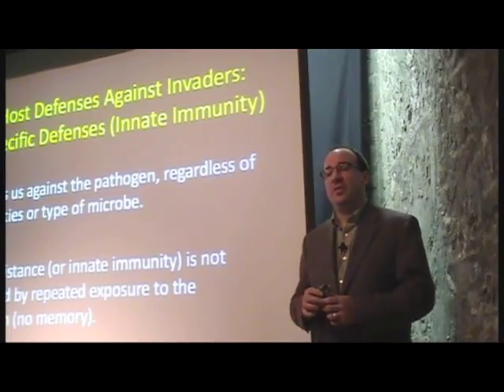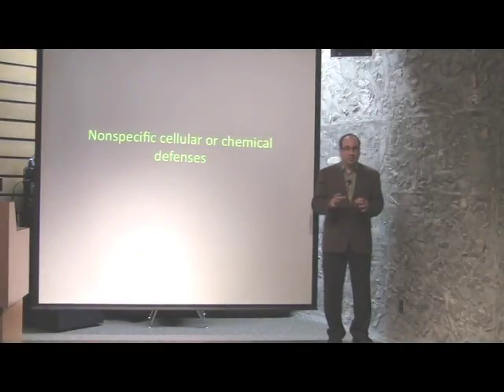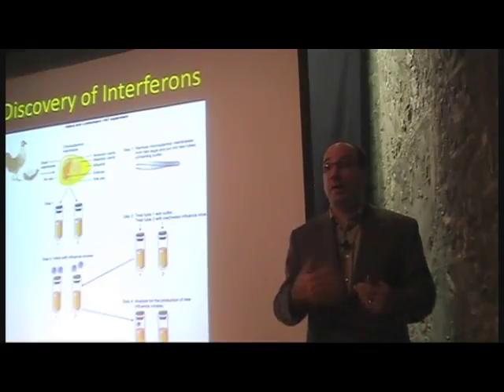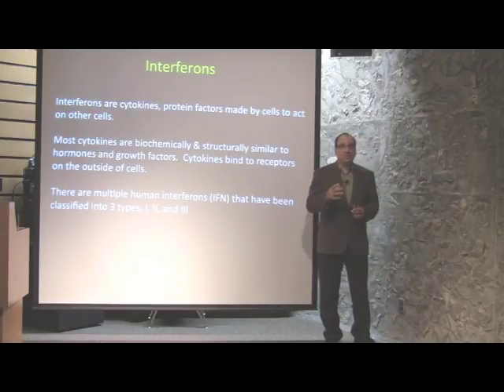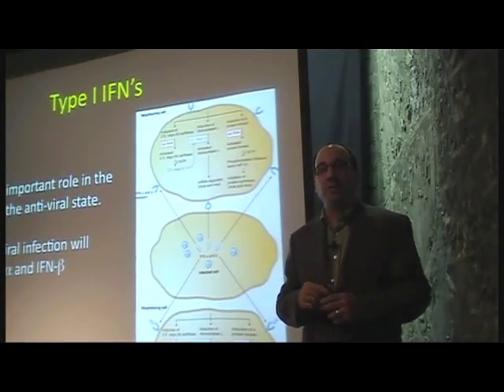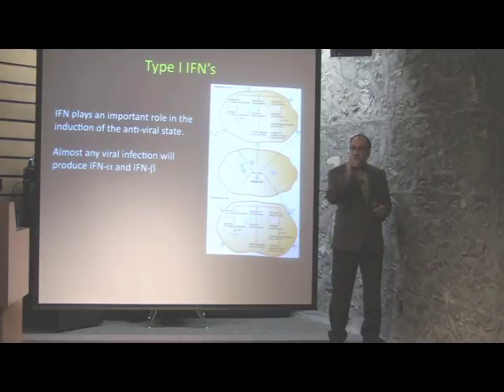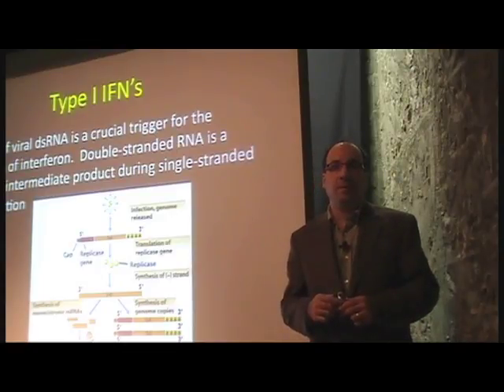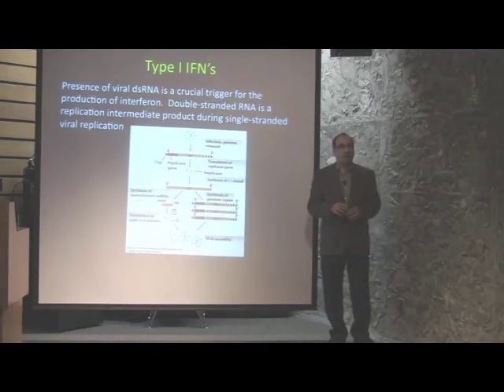Immunology Part I Brunetti